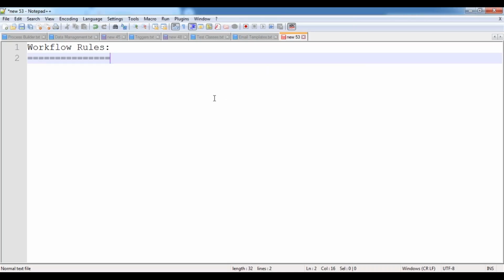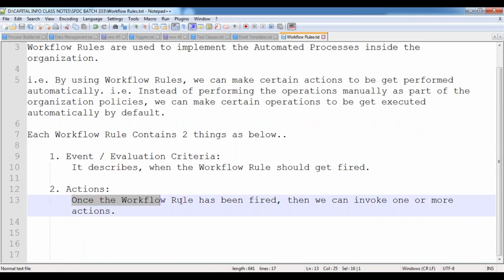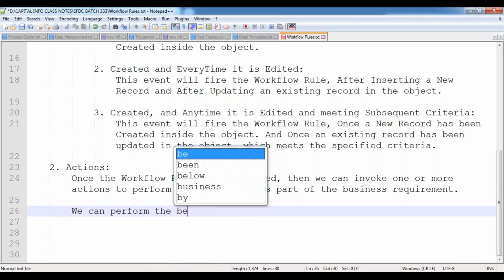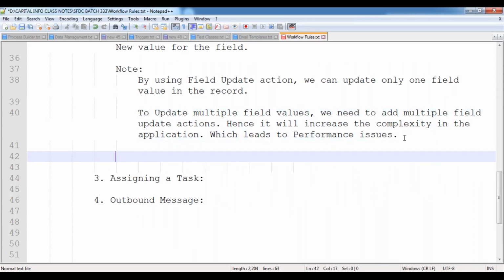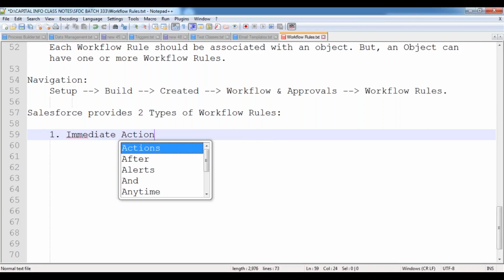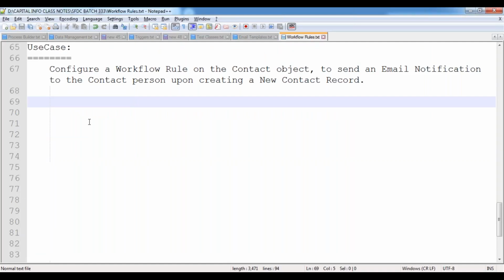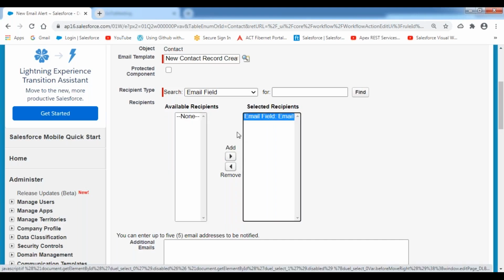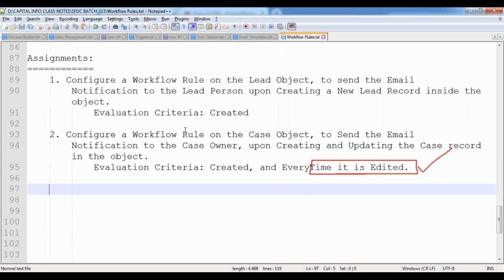Session 54 Workflow Rule 1